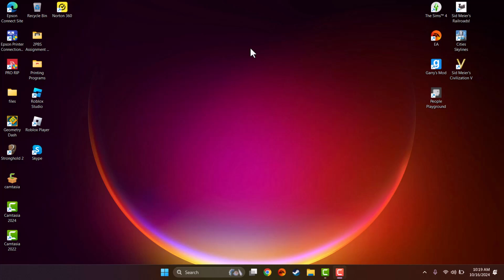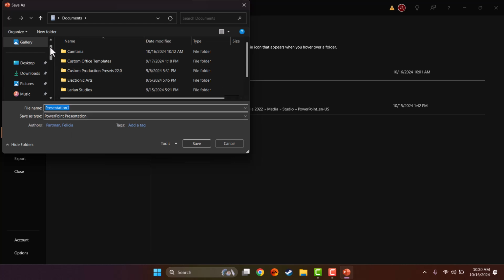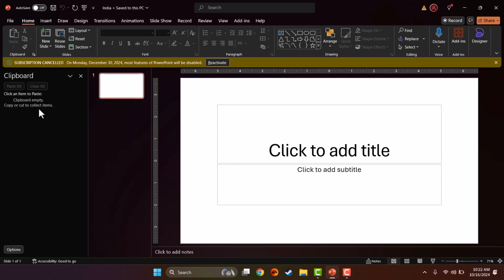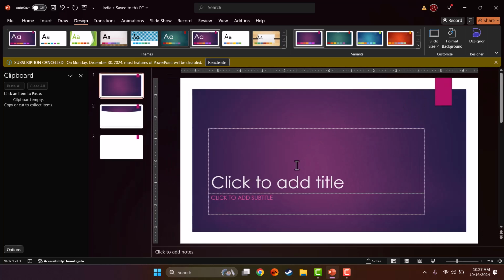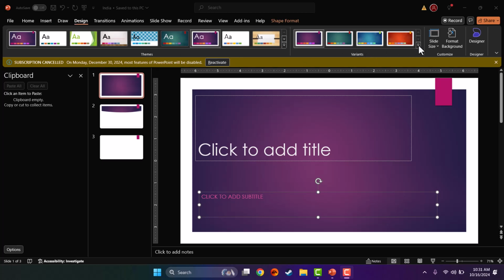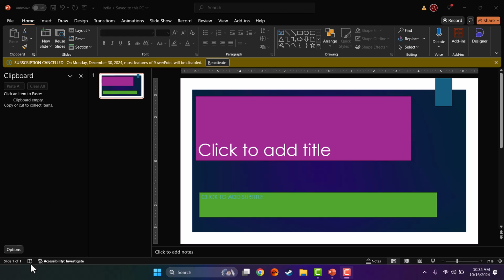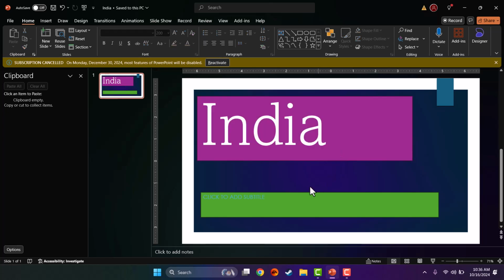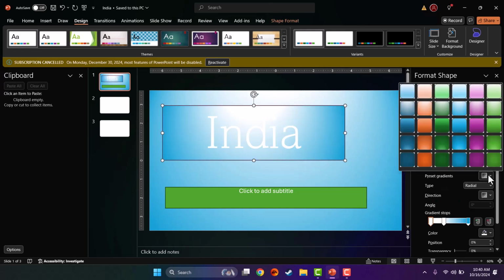Introduction to PowerPoint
00:00 Saving Files on PowerPOint
01:41 Adding Slides to PowerPoint
03:07 Slide Design & Placeholders
04:46 Slide Color Change
05:57 Font Style & Size
07:31 Customizable Colors